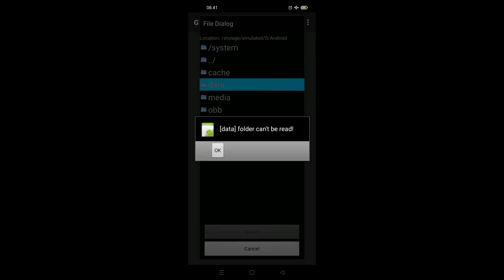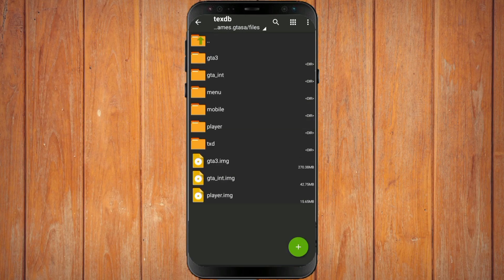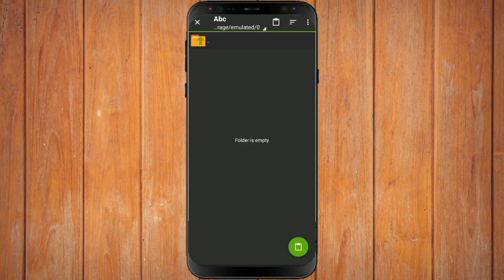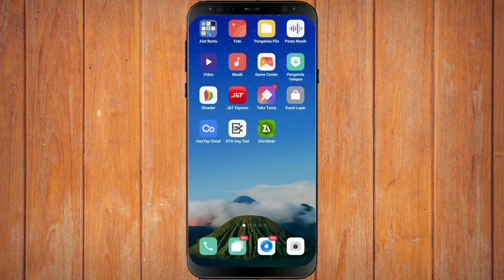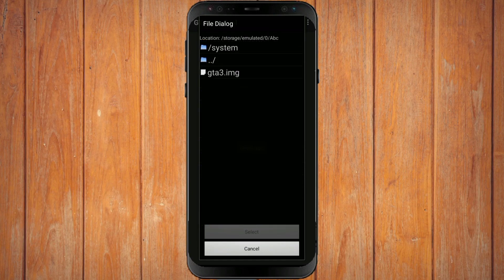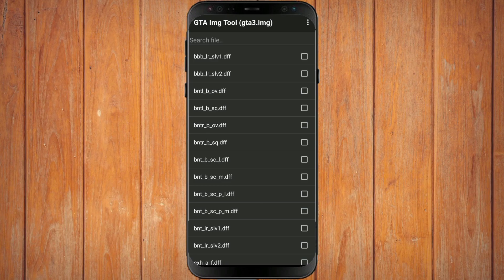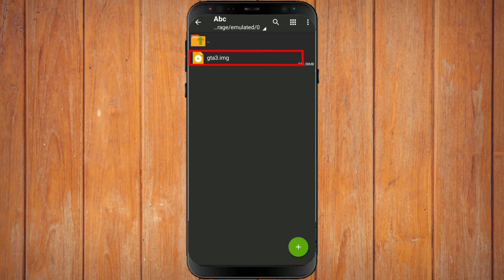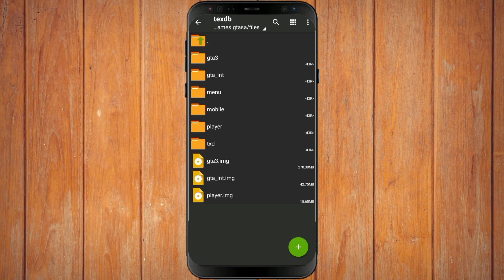How To Fix GTA Img Tool Error Android 11 | Solve GTA Img Tool Problem Data Cannot Be Read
How to fix GTA Img Tool error android 11 solve GTA Img Tool problem data cannot be read i will discuss in this video. Please watch the video until it's finished.